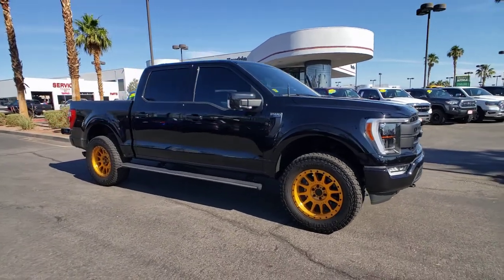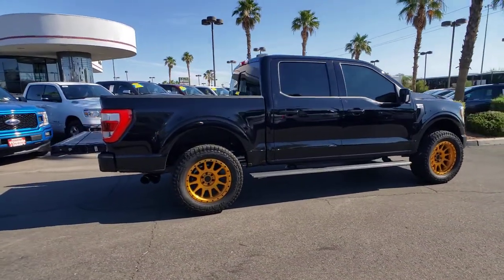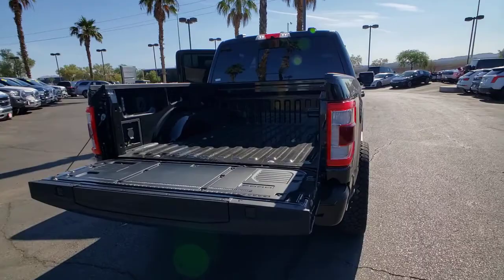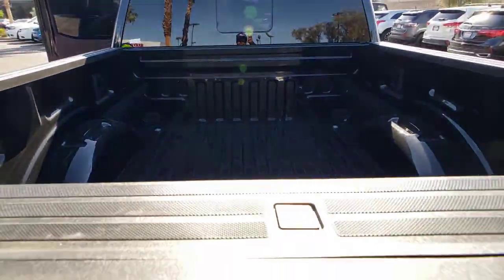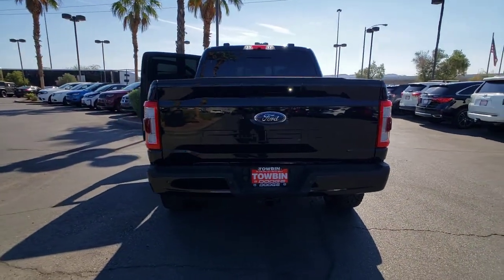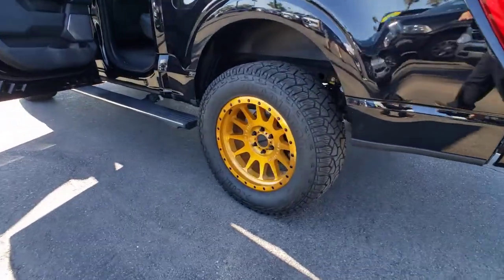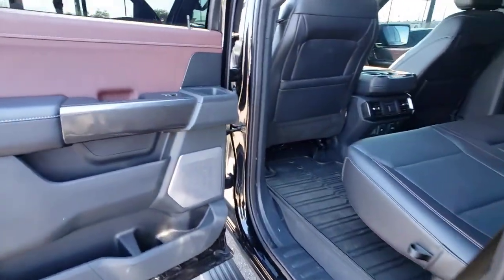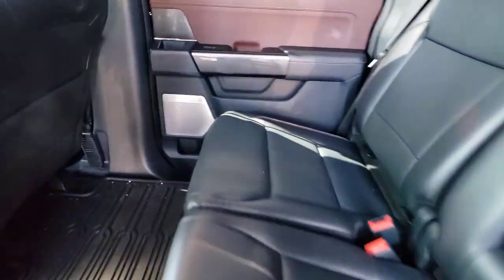2021 FORD F-150 Henderson, Las Vegas, Bullhead City, Lake Havasu, Laughlin, NV TPU16033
Black Used 2021 FORD F-150 available in Henderson, Nevada at Towbin Dodge. Servicing the Las Vegas, Bullhead City, Lake Havasu, Laughlin, NV area.
2021 FORD F-150 LARIAT 4WD SUPERCREW 5.5' BOX - Stock#: TPU16033 - VIN#: 1FTFW1E5XMFA41189

Towbin Dodge
275 Auto Mall Dr

Towbin Dodge, located in the Valley Auto Mall in Henderson, is pleased to offer this Black 2021 Ford F-150 Lariat for purchase, this vehicle is well equipped with many features including. Certified By Carfax - No Accidents, Certified By Carfax - One Owner, Remainder Of Factory Warranty Still Applies, 4WD, 2nd Row Heated Seats, 360 Degree Camera, 4x4 FX4 Off-Road Bodyside Decal, 6'' Chrome Running Board, Accent-Color Angular Step Bars, Adjustable pedals, Auto-dimming Rear-View mirror, Body-Color Front & Rear Bumpers, Box Side Decals, Chrome 2-Bar Grille w/4 Minor Bars, Chrome Door & Tailgate Handles w/Body-Color Bezel, Chrome Skull Caps on Exterior Mirrors, Class IV Trailer Hitch Receiver, Connected Built-In Navigation, Dark 2-Bar & 1 Minor Bar Style Grille, Equipment Group 502A High, Evasive Steering Assist, Ford Co-Pilot360 Assist 2.0, Front dual zone A/C, FX4 Off-Road Package, Heated Steering Wheel, Hill Descent Control, Integrated Trailer Brake Controller, Intelligent Adaptive Cruise Control w/Stop & Go, Intersection Assist, Lariat Chrome Appearance Package, Lariat Sport Appearance Package, Leather-Trimmed Bucket Seats, LED Projector w/Dynamic Bending Headlamps, Memory seat, Monotube Rear Shocks, Off-Road Tuned Front Shock Absorbers, Onboard 400W Outlet, Panic alarm, Pedal memory, Power Glass Sideview Mirr w/Chrome Skull Caps, Power Tailgate, Power Tilt/Telescoping Steering Column w/Memory, Pro Trailer Backup Assist, Radio: B&O Sound System by Bang & Olufsen, Radio: B&O Unleashed Sound System by Bang & Olufsen, Rain-Sensing Wipers, Rock Crawl Mode, Single-Tip Chrome Exhaust, Speed Sign Recognition, Trailer Tow Package, Tray Style Floor Liner, Universal Garage Door Opener, Wheels: 18'' 6-Spoke Machined Aluminum, Wheels: 18'' Chrome-Like PVD. 4WD 10-Speed Automatic 5.0L V8brbrRecent Arrival!brbrbrThanks for checking out this great vehicle. When looking to buy pre-owned, why not buy from the #1 Dodge dealer in Nevada? Give us a call or come by today to see
Equipment Group 502A High,Ford Co-Pilot360 Assist 2.0,FX4 Off-Road Package,Lariat Chrome Appearance Package,Lariat Sport Appearance Package,Trailer Tow Package,7 Speakers,AM/FM radio: SiriusXM with 360L,Radio data system,Radio: AM/FM SiriusXM w/360L,Radio: B&O Sound System by Bang & Olufsen,Radio: B&O Unleashed Sound System by Bang & Olufsen,Air Conditioning,Automatic temperature control,Front dual zone A/C,Rear window defroster,Memory seat,Pedal memory,Power driver seat,Power steering,Power windows,Remote keyless entry,Steering wheel mounted audio controls,Universal Garage Door Opener,Monotube Rear Shocks,Off-Road Tuned Front Shock Absorbers,Power Tilt/Telescoping Steering Column w/Memory,Rock Crawl Mode,Traction control,4-Wheel Disc Brakes,ABS brakes,Body-Color Front & Rear Bumpers,Dual front impact airbags,Dual front side impact airbags,Emergency communication system: SYNC 4 911 Assist,Front anti-roll bar,Front wheel independent suspension,Low tire pressure warning,Occupant sensing airbag,Overhead airbag,Power Tailgate,Brake assist,Electronic Stability Control,Exterior parking camera rear: With Dynamic Hitch Assist,Hill Descent Control,Auto High-beam Headlights,Delay-off headlights,Front fog lights,Fully automatic headlights,Panic alarm,Security system,Intelligent Adaptive Cruise Control w/Stop & Go,Speed control,4x4 FX4 Off-Road Bodyside Decal,6'' Chrome Running Board,Accent-Color Angular Step Bars,Auto-dimming door mirrors,Box Side Decals,Bumpers: chrome,Chrome 2-Bar Grille w/4 Minor Bars,Chrome Door & Tailgate Handles w/Body-Color Bezel,Chrome Skull Caps on Exterior Mirrors,Dark 2-Bar & 1 Minor Bar Style Grille,Heated door mirrors,LED Projector w/Dynamic Bending Headlamps,LED Sideview Mirror Spotlights,Power door mirrors,Power Glass Sideview Mirr w/Chrome Skull Caps,Power-Deployable Running Boards,Rear step bumper,Single-Tip Chrome Exhaust,Turn signal indicator mirrors,Wheel Well Liner,360 Degree Camera,Adjustable pedals,Auto-dimming Rear-View mirror,Compass,C